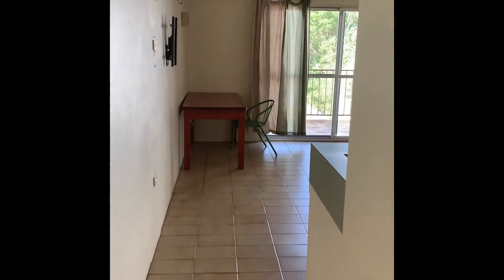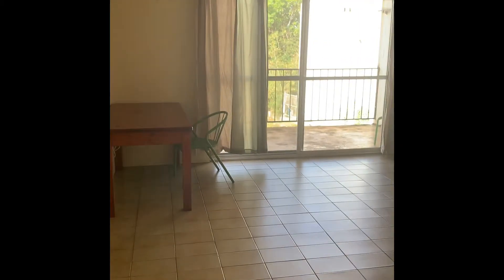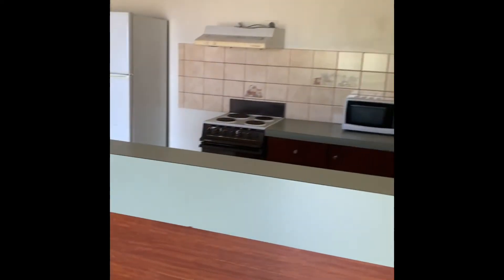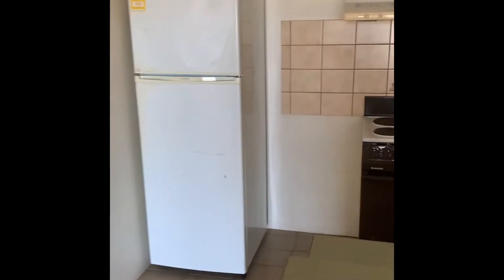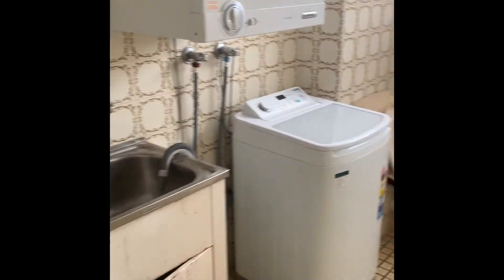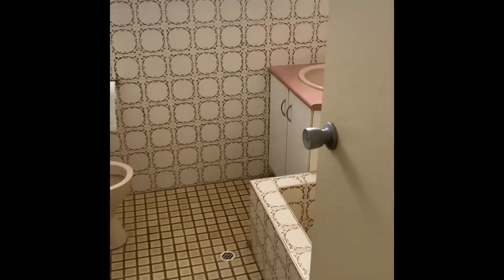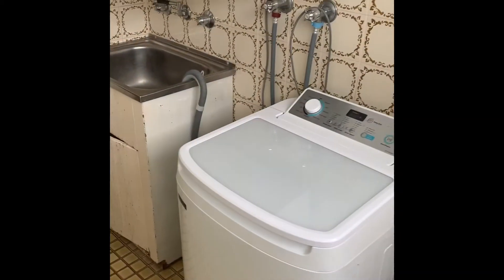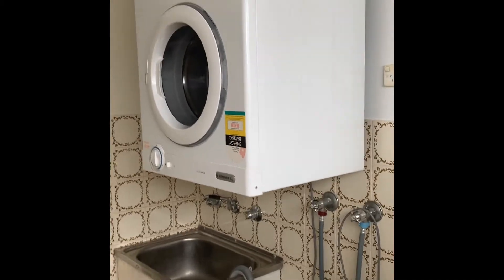2/4 Manton Street, Darwin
TIDY CITY UNIT

NOW Leasing NT welcomes you to inspect this tidy 2-bedroom unit in DARWIN CBD. Ideally located in a quiet street & within easy walking distance to everything in the city this well-maintained property is looking for someone new to call it home.
Fully airconditioned and with WHITEGOODS INCLUDED you will need to be quick!

1st floor property with water views back towards Stuart Park
Open plan living and kitchen area
Fully air conditioned
Fridge, washing machine and dryer included
New flooring in both bedrooms
Private balcony
Single off-street carpark
NBN ready

Available NOW!